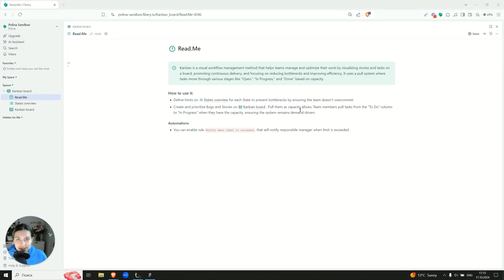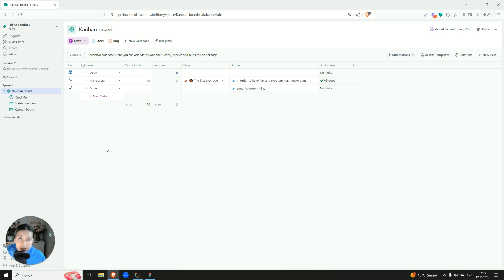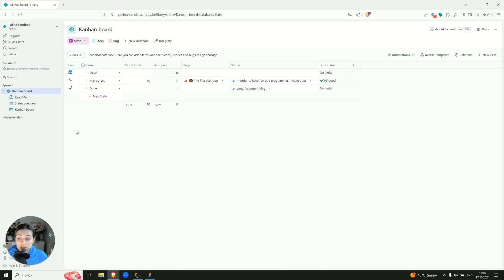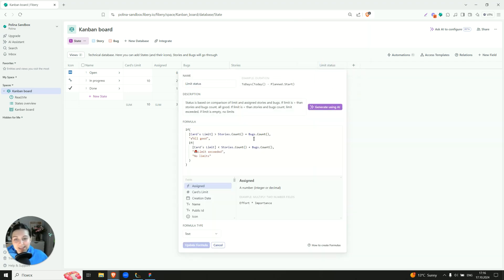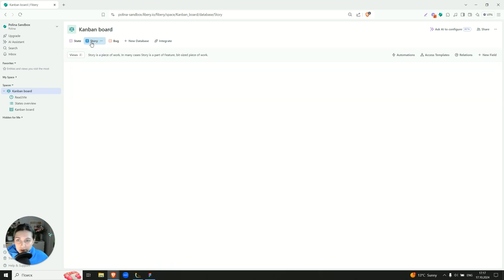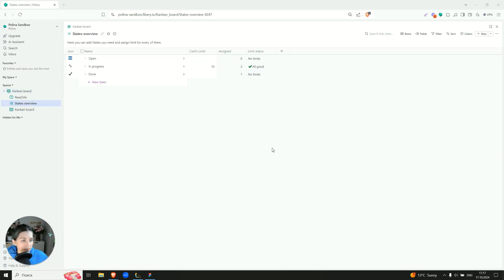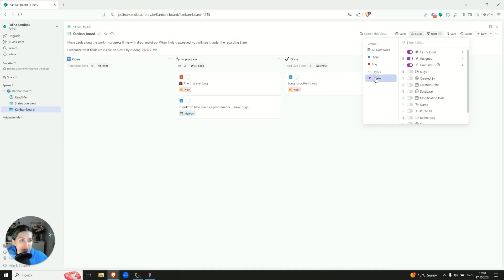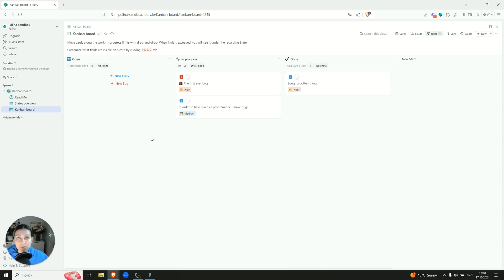Kanban Board Template Overview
In this video, Polina will quickly walk you through our Kanban board template. It's a simple yet structured template.

Configuration
   - Three databases: State, Story, and Bug.
   - State database includes Open, Progress, and Done states with icons, colors, and limits.
   - CardsLimit formula compares assigned cards to the limit set for each state.

Assigning Bugs and Stories
   - Stories are pieces of work with priorities, assignees, and files.
   - Bugs are similar to stories in terms of fields.